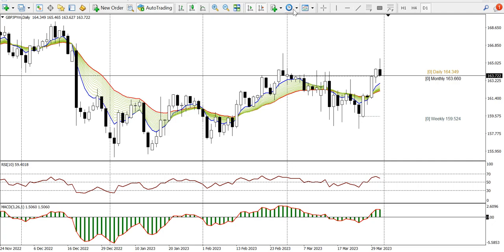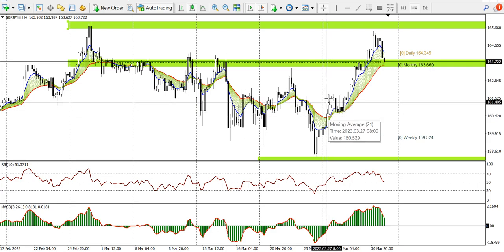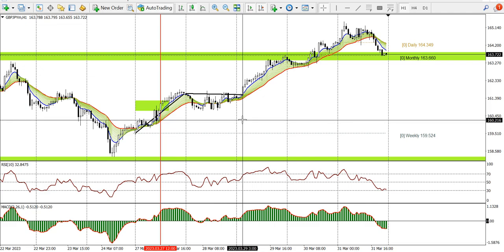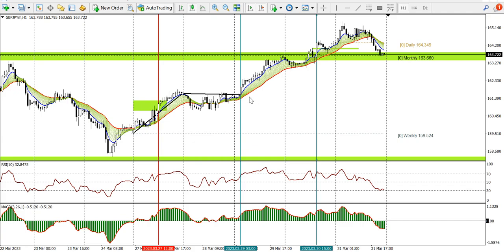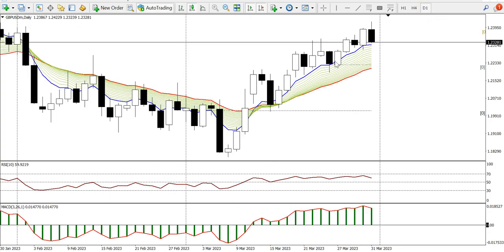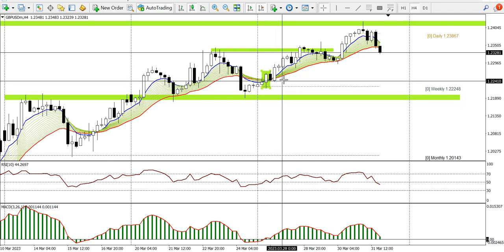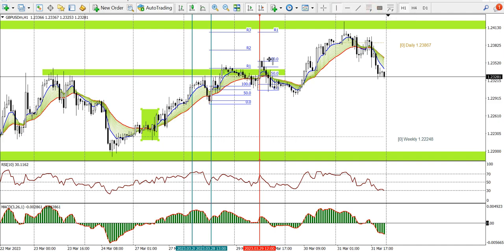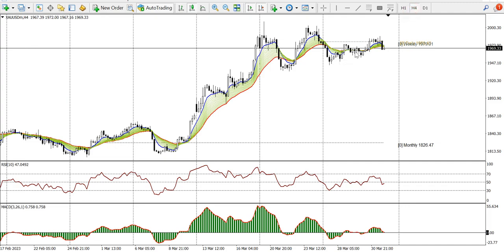Day Trade Setups Strategy explain 2023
Day trading strategy, call day trade setups how I use this strategy and how I read price structure. I explain how I day trades forex. GBP USD, gbpjpy, gold Chart.